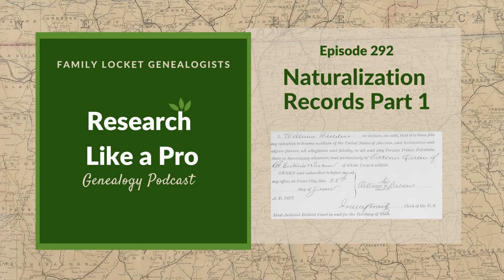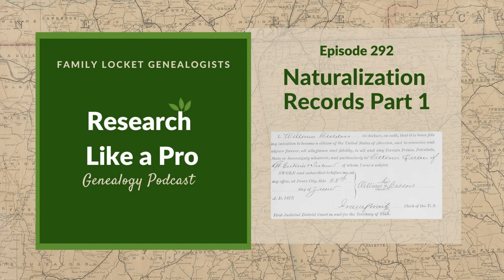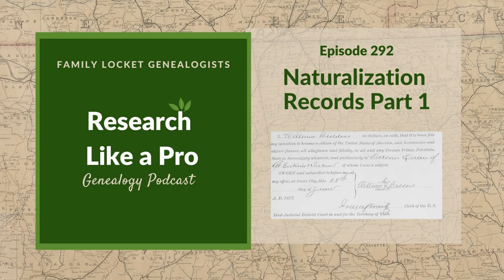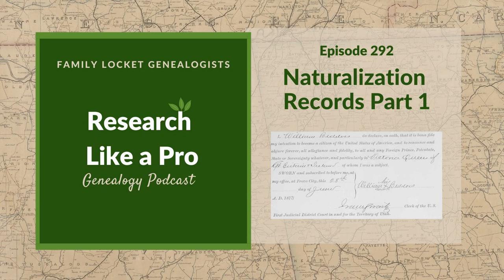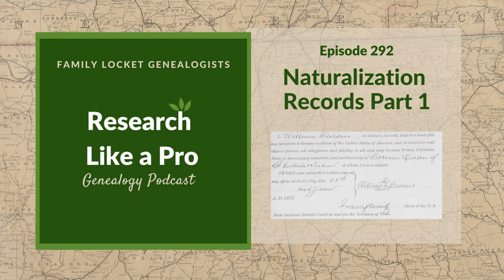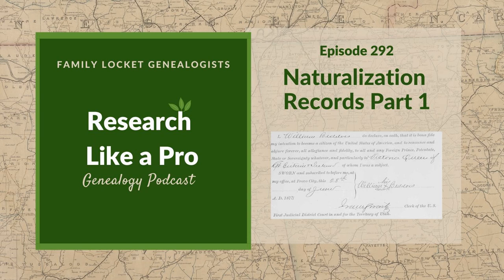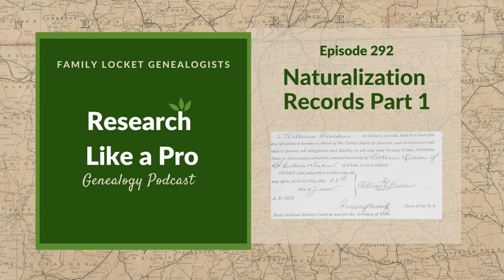RLP 292: Naturalization Records Part 1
Today's episode of Research Like a Pro is about naturalization records in the United States. We review the genealogical information naturalization records can hold, and discuss various records created in the process. We talk about Declarations of Intention (first papers), Petitions for Naturalization (second or final papers), and Certificates of Naturalization. We also go over the use of census records for clues about naturalization status, including columns for alien status, declaration of intent filed, and naturalized status, across various census years. An example is our ancestor, William Beddoes, and his naturalization in Utah.

 Links

RLP with DNA 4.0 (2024) Research Log (updated from 2022 and 2023)

 Research Like a Pro Resources

Research Like a Pro: A Genealogist's Guide book by Diana Elder with Nicole Dyer on Amazon.com

14-Day Research Like a Pro Challenge Workbook - digital and spiral bound

Research Like a Pro Webinar Series 2024 - monthly case study webinars including documentary evidence and many with DNA evidence

 Research Like a Pro with DNA Resources

Research Like a Pro with DNA: A Genealogist's Guide to Finding and Confirming Ancestors with DNA Evidence book by Diana Elder, Nicole Dyer, and Robin Wirthlin

RLP with DNA Study Group - upcoming group and email notification list

Sign up for our newsletter to receive notifications of new episodes